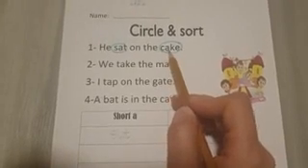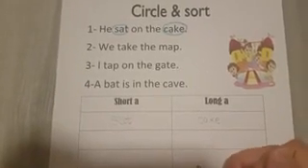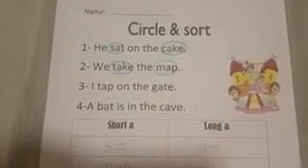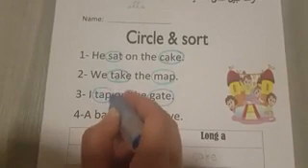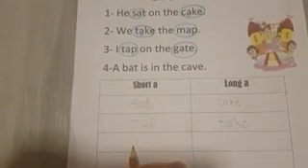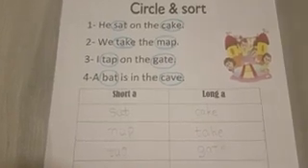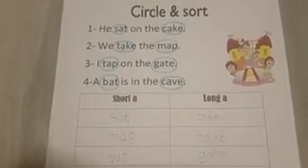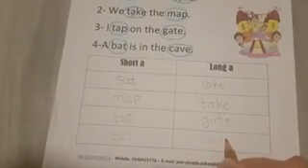KG3 Phonics 6